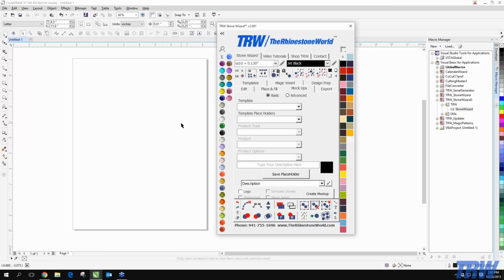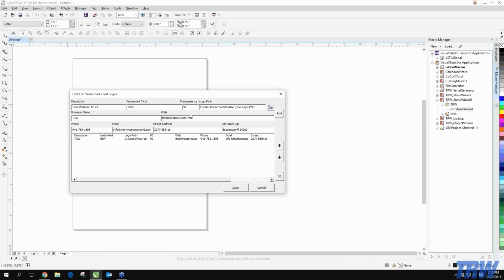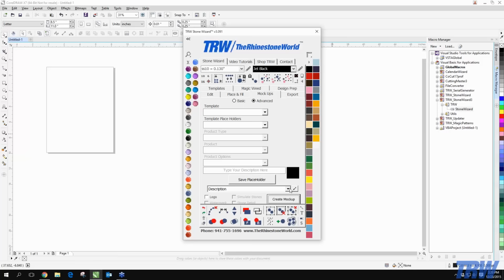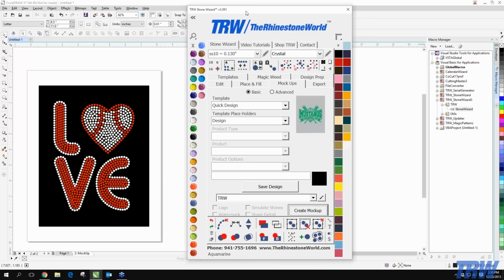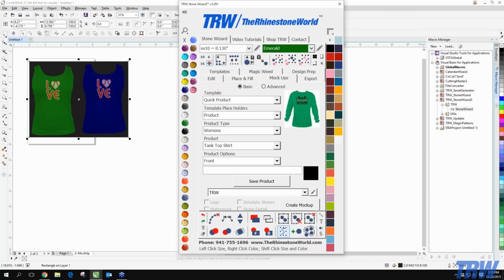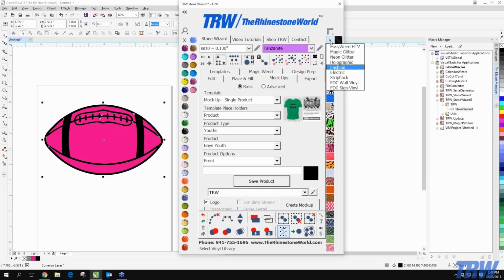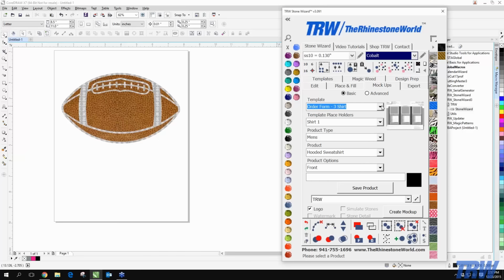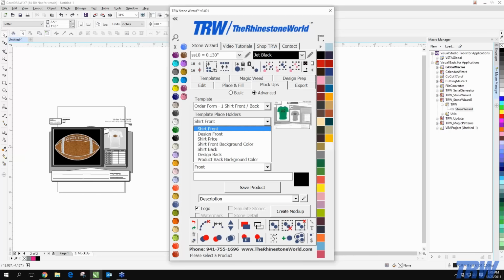Basic Overview of New Mock Up Feature